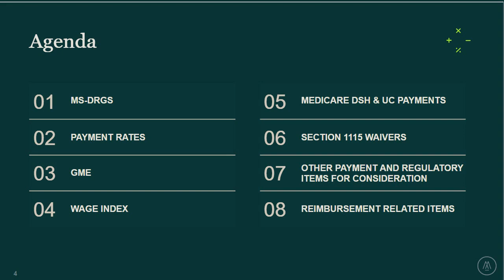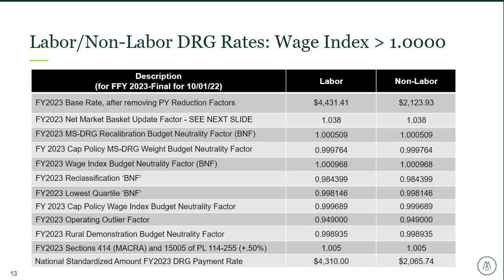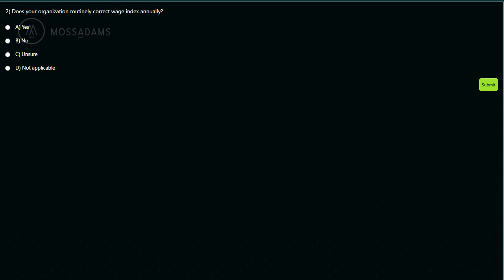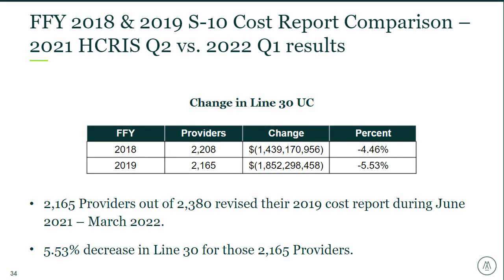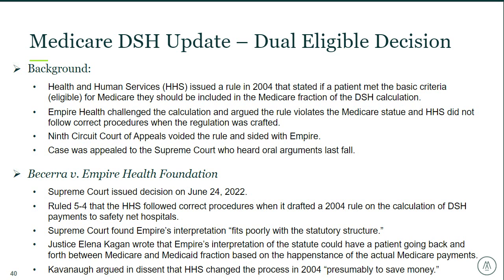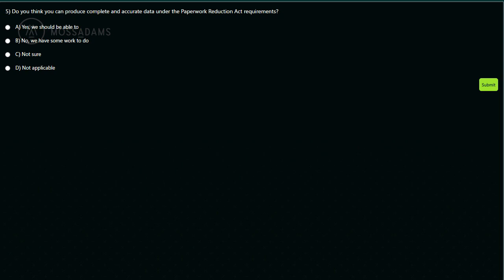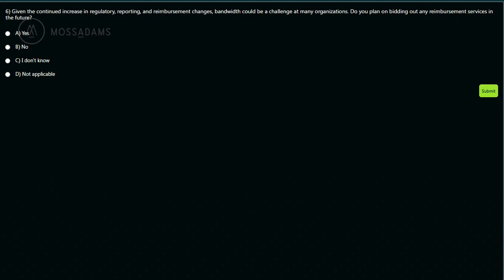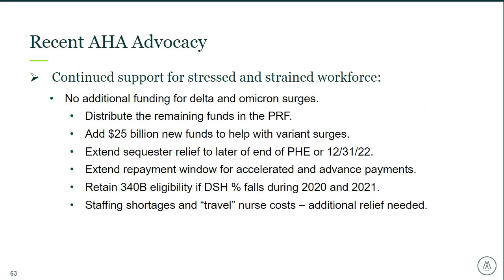2023 Medicare Regulatory Update: IPPS Final Rule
A Moss Adams webcast, presented by Michael Newell, Eric Lucas, and Jonathan Mason on August 30, 2022.